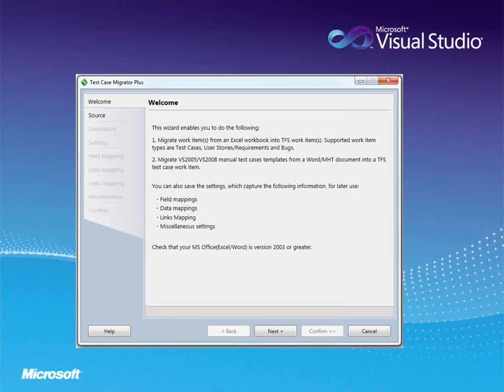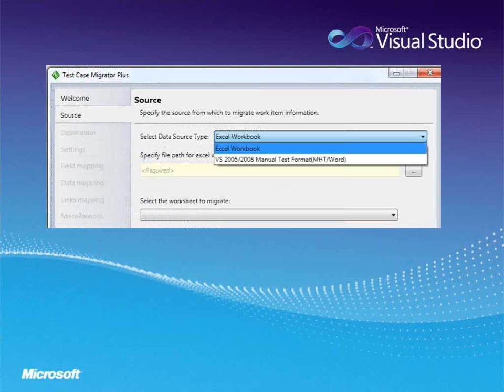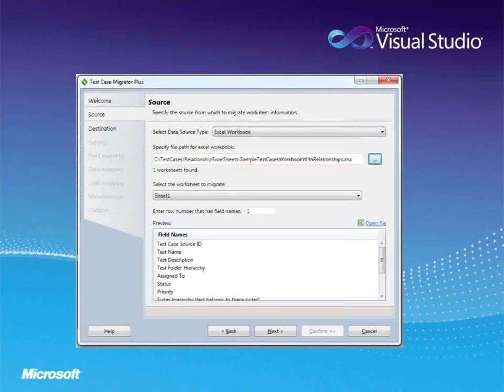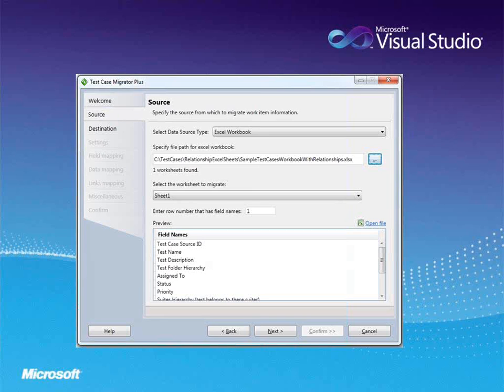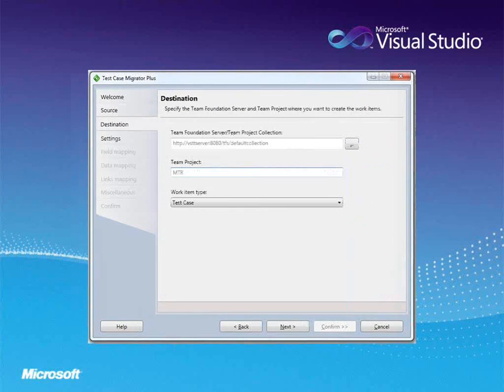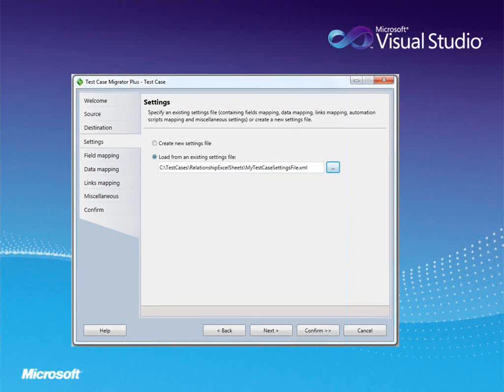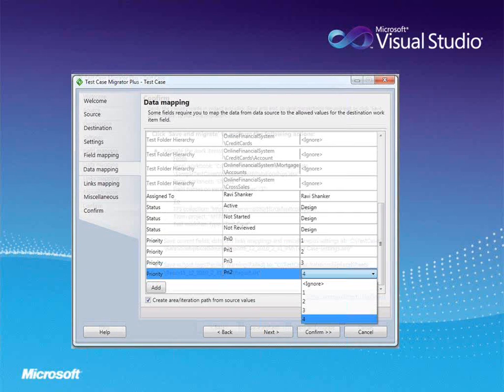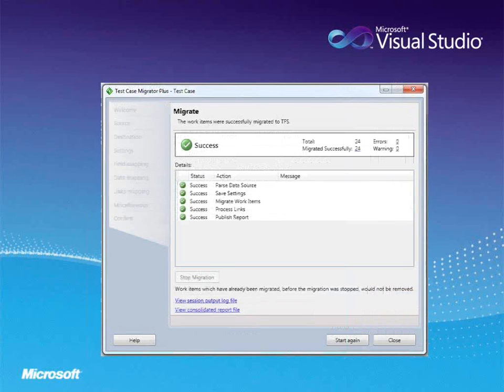Testing with Microsoft VSTS 2010.wmv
MTM is a new application included in Microsoft VS 2010 Ultimate and VS Test Professional 2010. MTM needs to connect to a TFS server, after connecting to TFS, you can create a test plan and add any test suites, test cases, or configurations that you need.

MTM is mainly used for managing the test process. It helps to create a test plan to let us know what we need to test next. It also creates test configuration to let us know testing should be done under what kind of environment. It tracks the test by recording the test log and gathers diagnostic information when you run tests and automatically adds this information to a bug.

MTM is primarily for the generalist tester who wants to create manual test cases, run these tests and view the results as part of a test plan. You can also run automated tests from Microsoft Test Manager if an automated test is associated with a test case. This webinar will focus on testing with the help of Microsoft VSTS 2010.